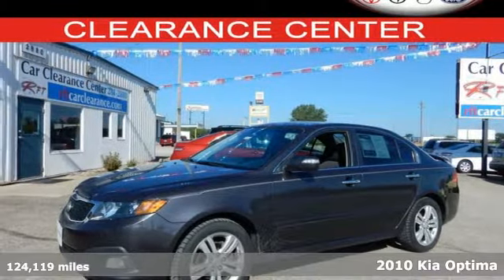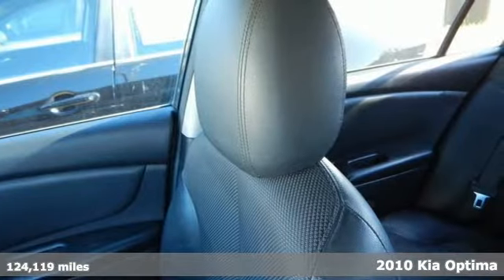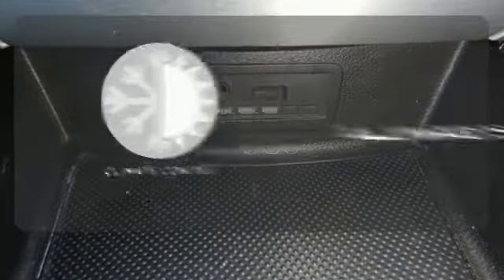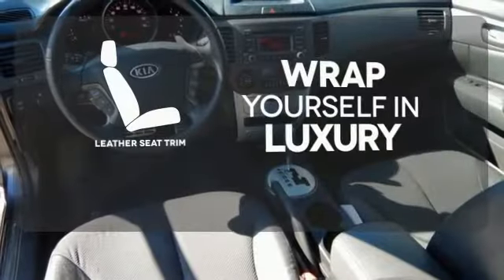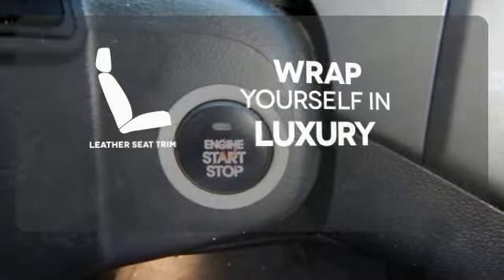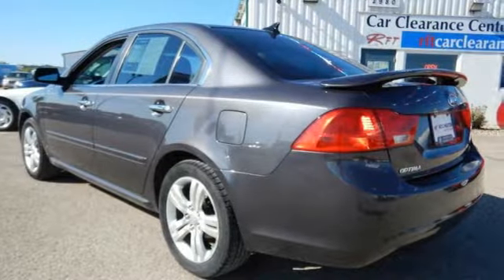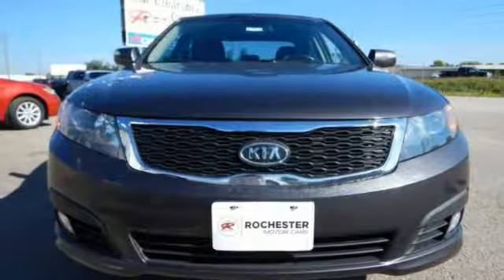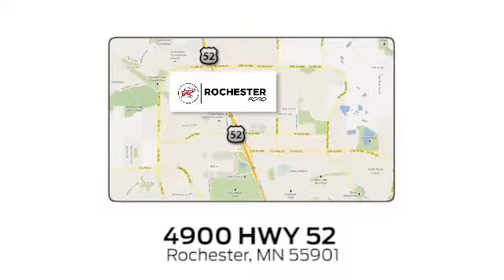Used 2010 Kia Optima Rochester MN Winona, MN FA174120 - SOLD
Year: 2010
Make: Kia
Model: Optima
Trim: SX
Engine: 2.4L I4 DOHC
Transmission: 5-Speed Automatic with Overdrive
Color: Gray
Mileage: 124119
Stock #: FA174120
VIN: KNAGH4A89A5436365
2010 Kia Optima SX Gray Recent Arrival! We look forward to earning your business!

Address:
4900 Highway 52 North